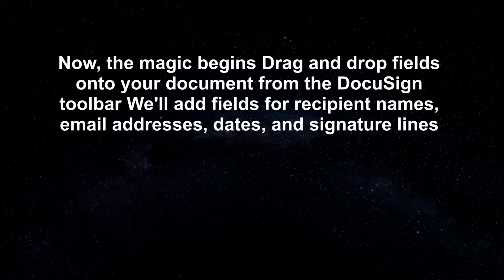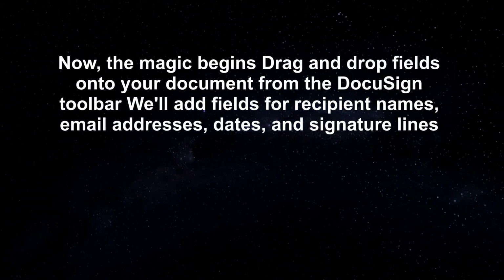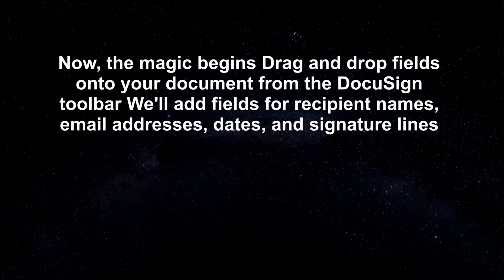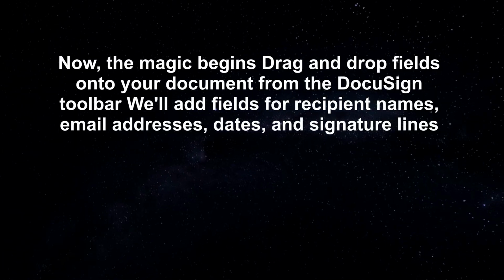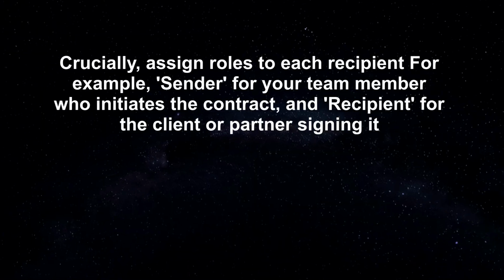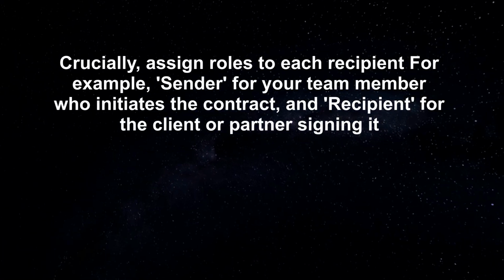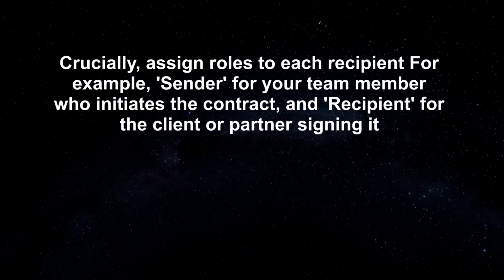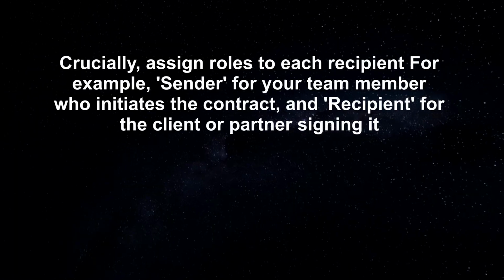How to Automate Contracts with Docusign - AshleyHowTo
How to Automate Contracts with Docusign provides a step-by-step guide to streamlining your contract management process by integrating Docusign into your workflow, saving you valuable time and reducing manual errors. This essential guide empowers you to set up automated workflows for contract approvals, sending, and tracking, ensuring efficiency and compliance. Discover how to transform your contract lifecycle with Docusign's powerful automation features.

00:00 Intro
00:16 Unlocking DocuSign for Contract Automation
00:42 Step 1: Accessing DocuSign Templates
00:57 Creating a New Template
01:14 Adding Fields to Your Document
01:33 Assigning Recipient Roles
01:49 Setting Up Automated Workflows
02:10 Configuring Automatic Reminders
02:26 Saving Your Template and Sending Contracts